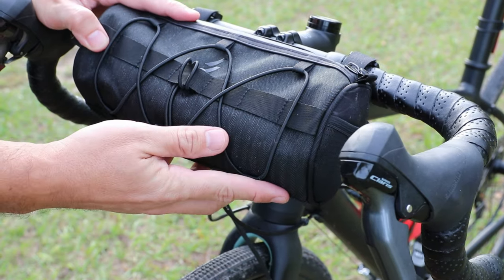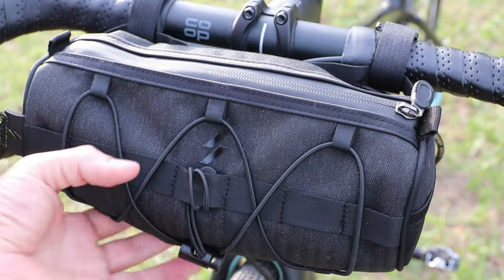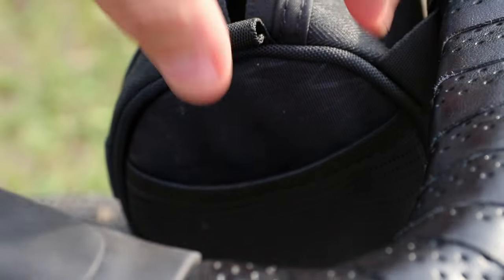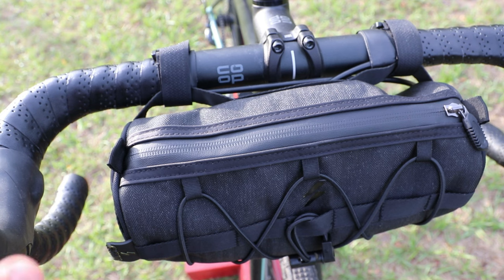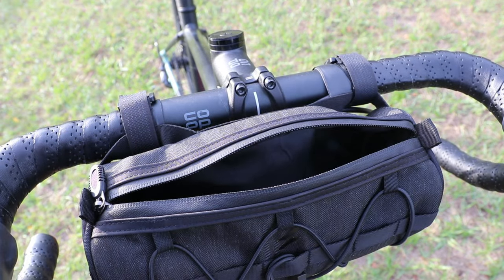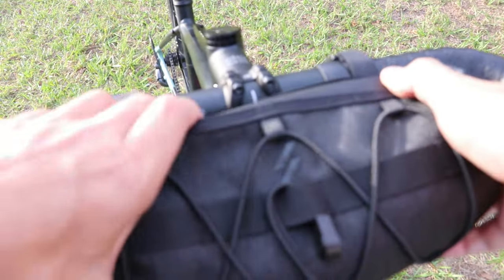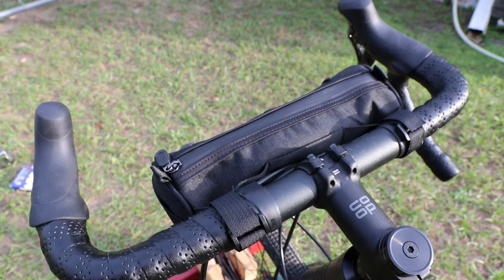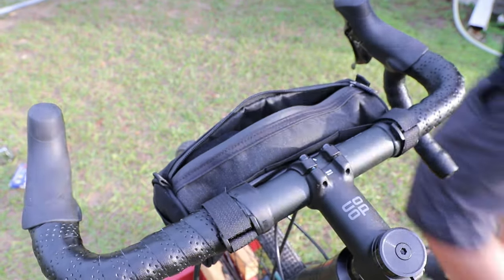Rockbros handlebar bag review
In this video I review my Rockbros handlebar bag that I recently bought.